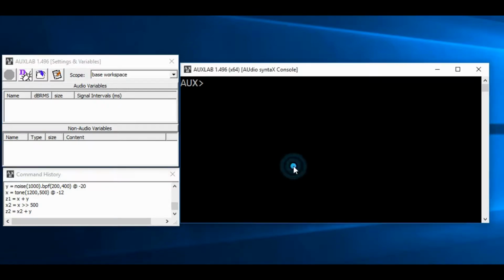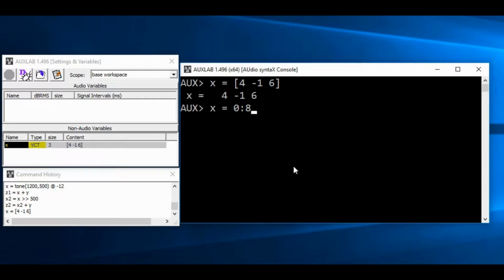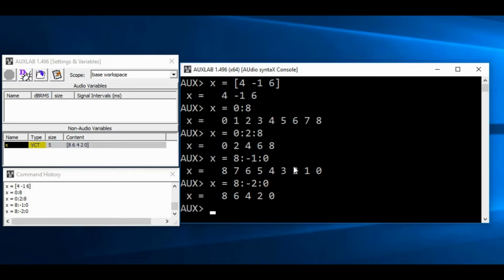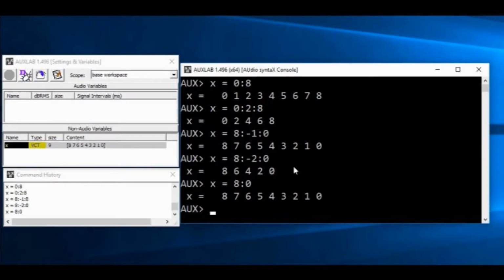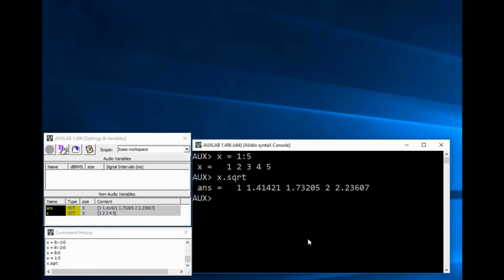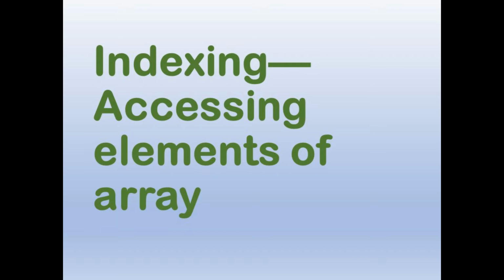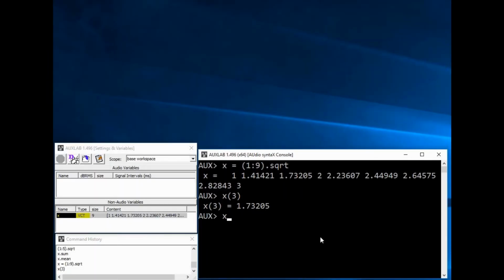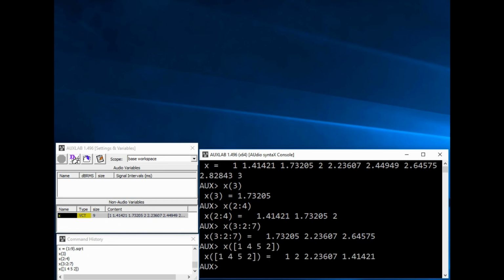4. AUXLAB--Vectors and colon operator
* How to define a vector (a non-audio array).
* How to use the colon operator (its unique feature in AUXLAB, different from MATLAB, is explained at 0:58)
* How to access elements of a vector
* Functions shown as an example: sqrt, mean, sum

Source codes (C++, yacc, lex): https//